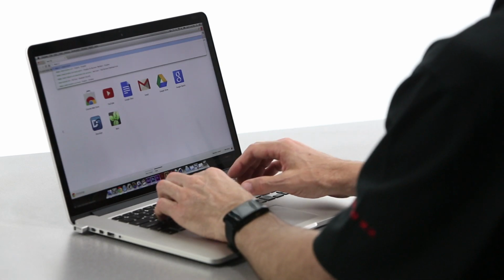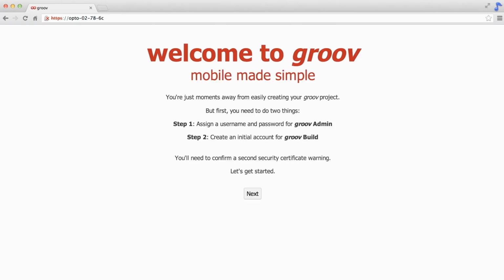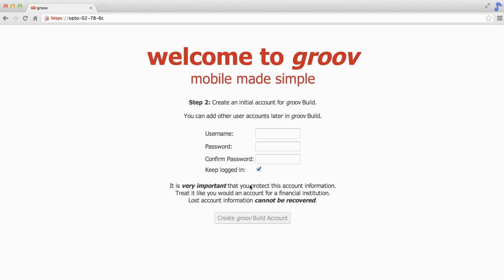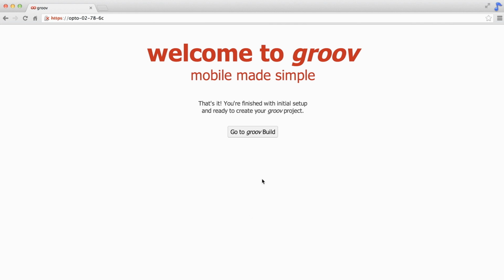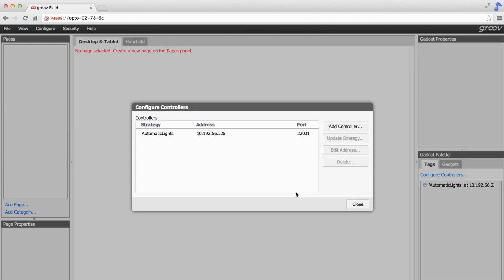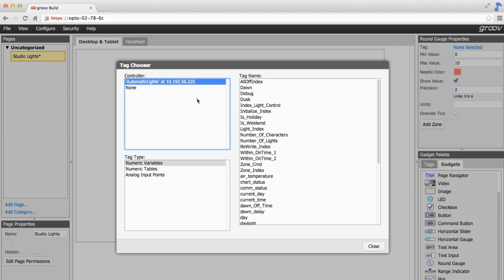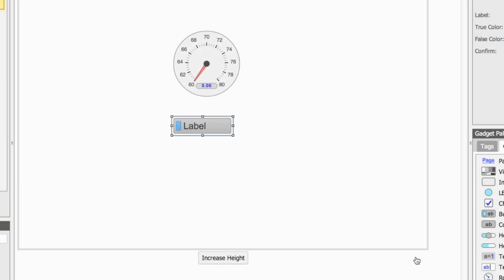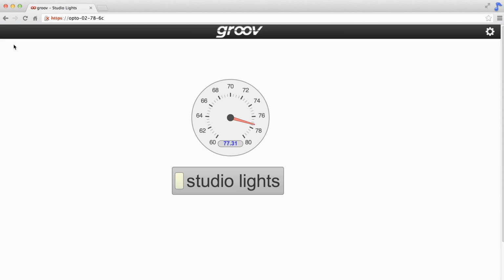groov: Five Minutes to groov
You've got your groov and you're ready to build an effective operator interface for your control system, an HMI you can view on any authorized, web-enabled device, mobile or not:  tablets, computers, smartphones, and more.

Is it really as easy as we say with groov?

Watch this video and see. In just 5 minutes, automation engineer Ben Orchard shows you how to connect your industrially hardened groov Box, finish initial setup, build a simple HMI, and test it. You'll know it works when Ben ends up in the dark.

Whether you're a controls technician, an automation engineer, a machine builder or OEM, or anyone else who wants to easily build HMIs and use them anywhere to monitor and control equipment and machines, you'll want to watch 5 Minutes to groov.

Opto 22 engineers designed groov based on open standards, just like all the other products we've introduced over the last 40 years for industrial automation, remote monitoring, and data acquisition. Manufactured and supported in the U.S.A., groov will open your eyes to new possibilities in control.